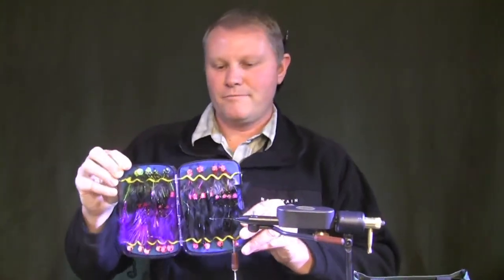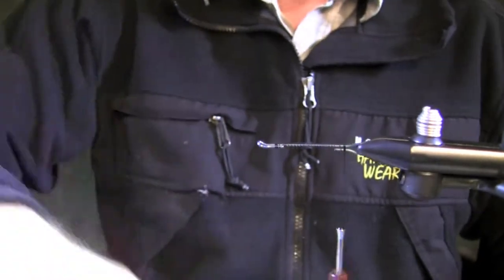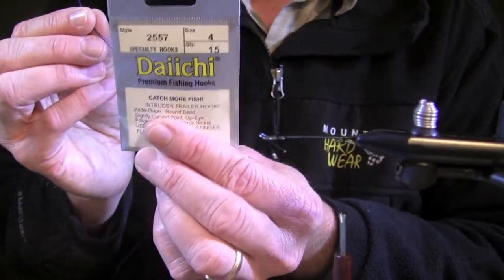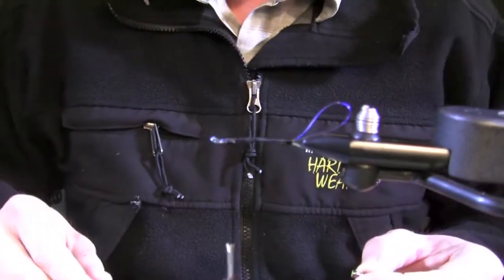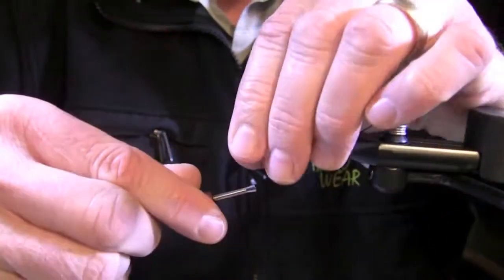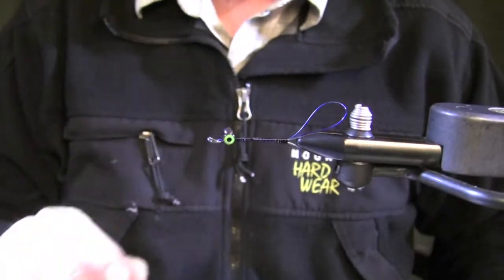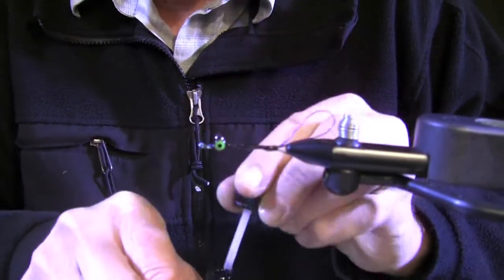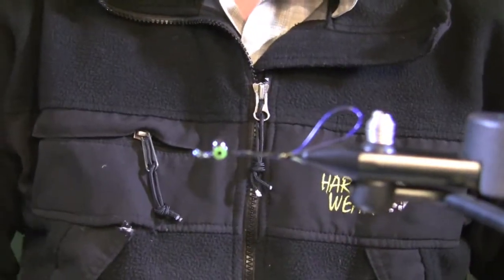Articulator Fly Tying Video: Part One devloping the Shank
Part one of two: Tying the Articulator. Darian Hyde of Hareline Dubbin demonstrates how to create a solid shank for intruder style flies. Part 2 finishes the fly.